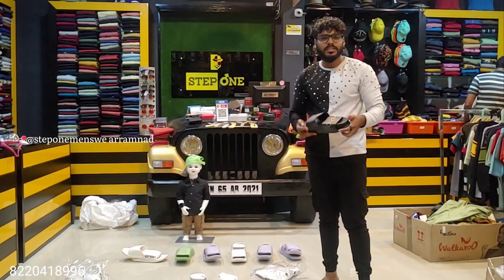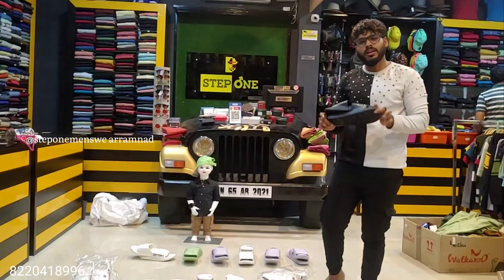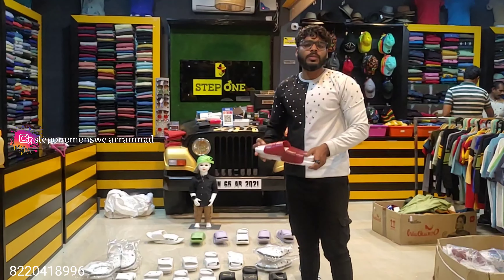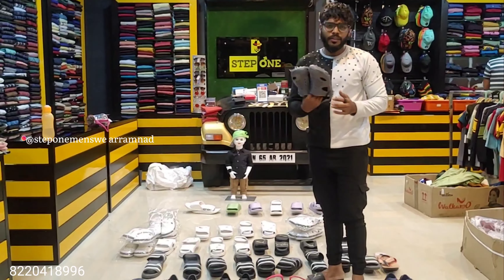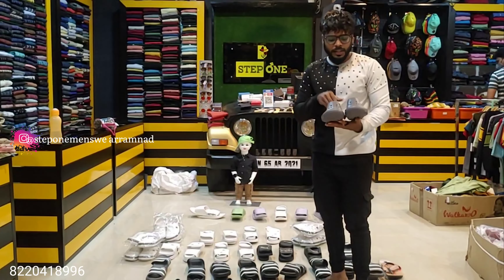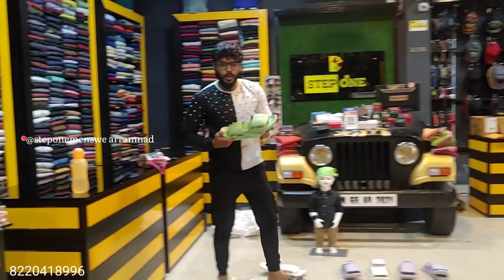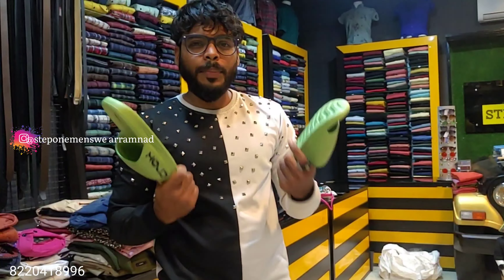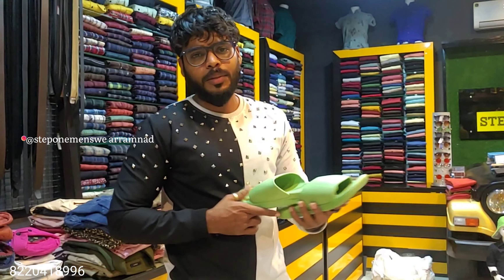crocks cheppal just @99-/ Only trendig cheppals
crocs cheppal collection
all models all size available
price starting@99-/
contact what'sap

dispatch available all over india

Step one men's wear ramnad Official👇🏻

Step One Modelling Men's wear page 👇🏻

Step one Squad Wear Page 👇🏻

Step One Modeling men's 👇🏻

Model👇🏻